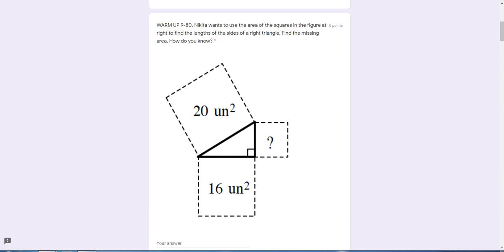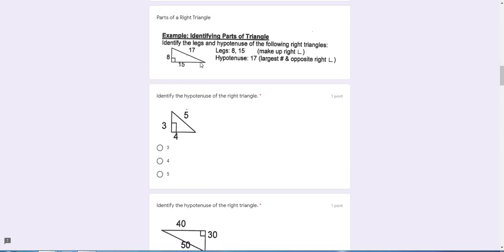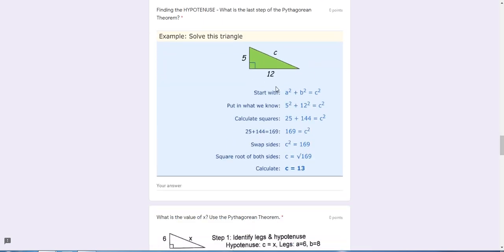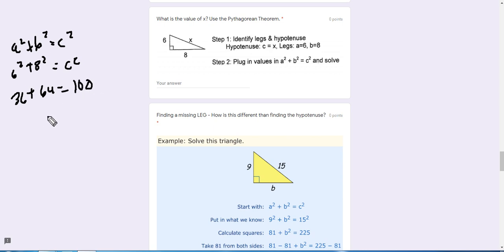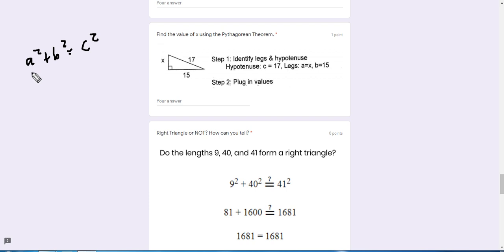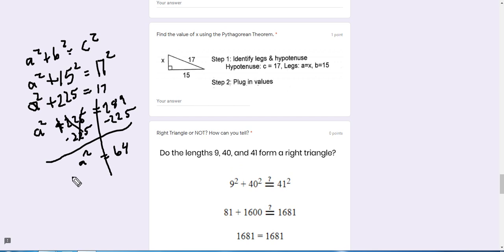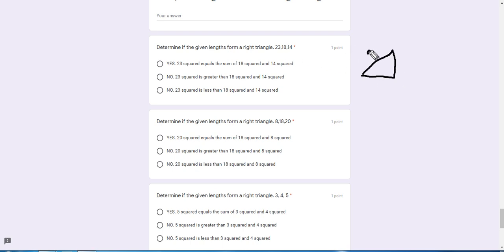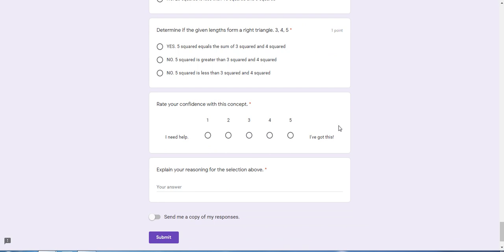8th Grade Introduction to Pythagorean Theorem Google Form